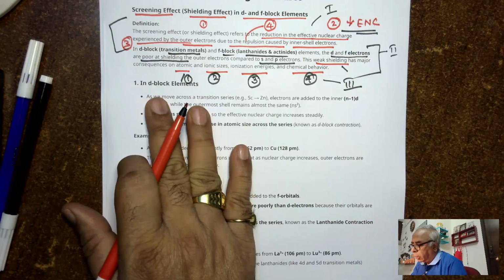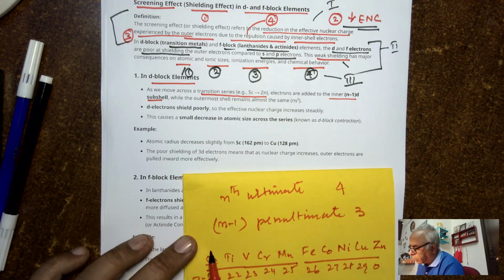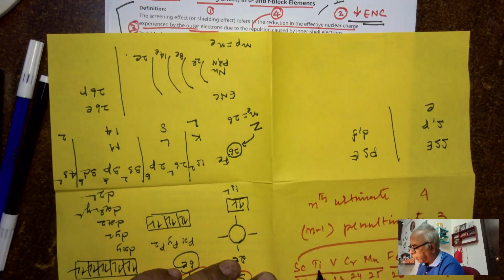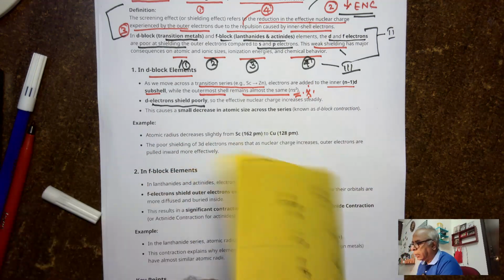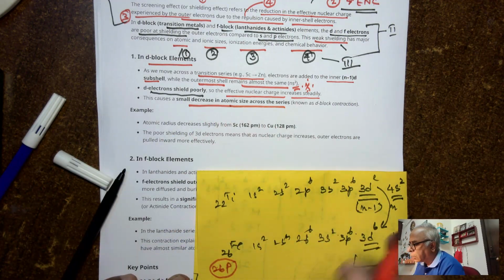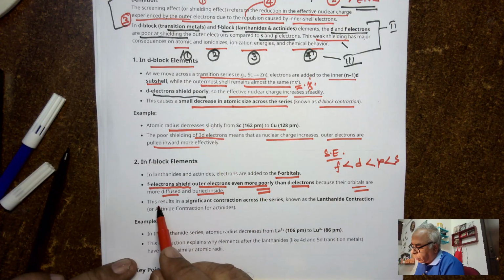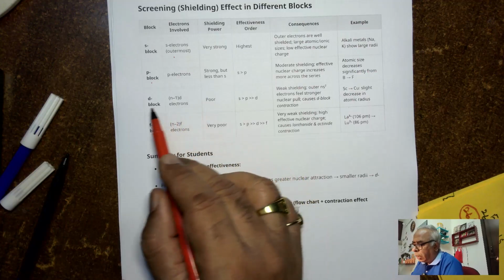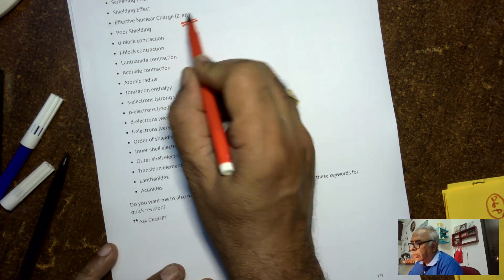Screening effect in d and f block elements part-2#saitechinfo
Screening effect in d and f block elements part-2, class 12, chemistry